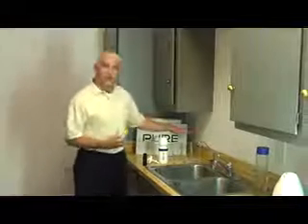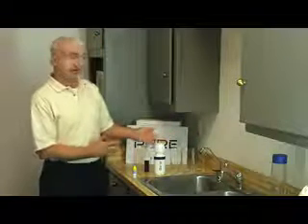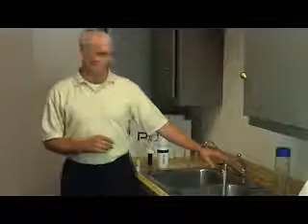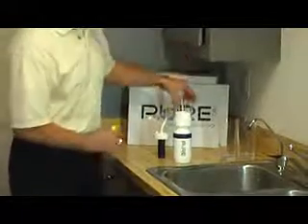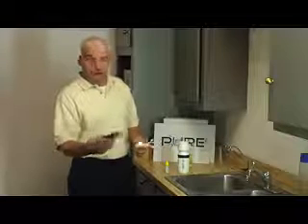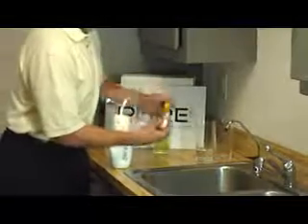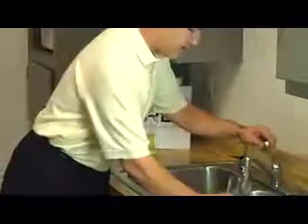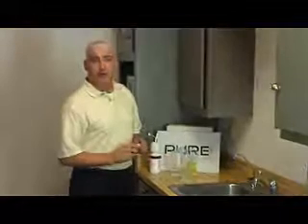houston demonstration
chlorium removal from water via aquasana filter